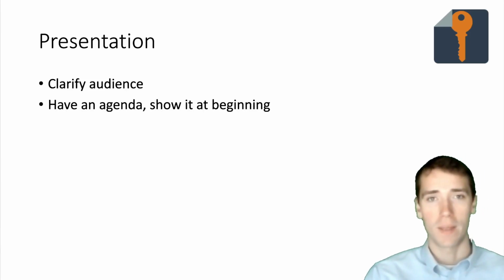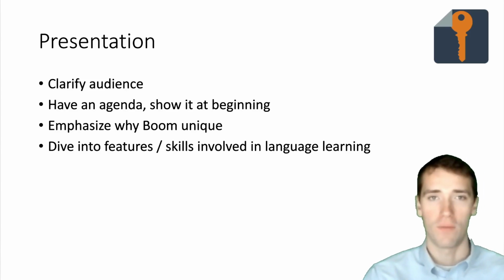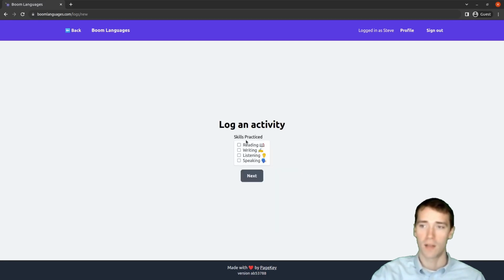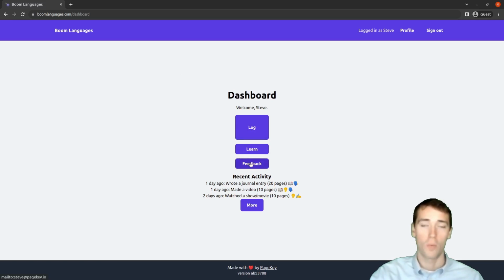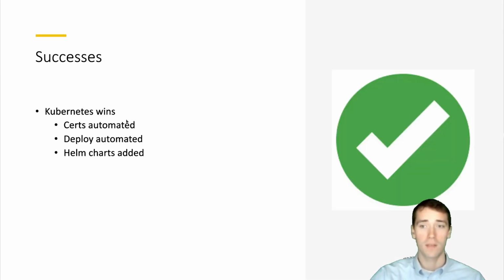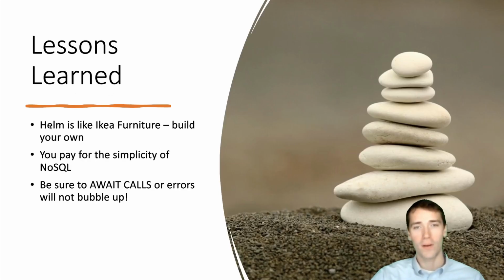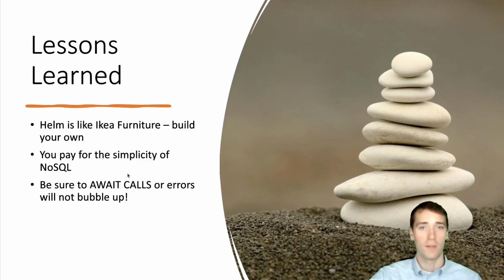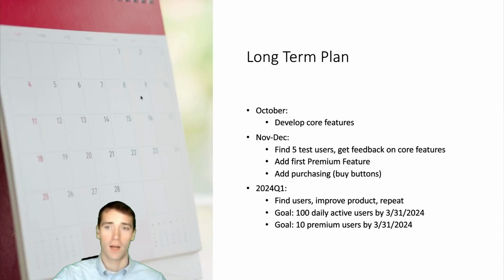boom devlog 11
This video documents the first week working on the Measure feature for Boom Languages.

Timestamps:
0:00 Intro
0:23 Agenda
0:42 Feedback - Investor
1:56 Feedback - Presentation
3:24 Feedback - Other
3:42 Demo!
5:54 Schedule (Gantt Chart)
6:30 Reflection - Challenges
6:36 Reflection - Sucesses
7:12 Reflection - Lessons Learned
9:06 New Tech Debt
9:20 Dev Plan
9:52 Long Term Plan